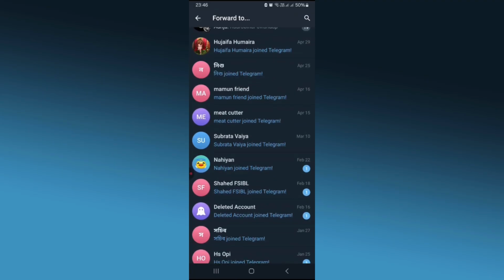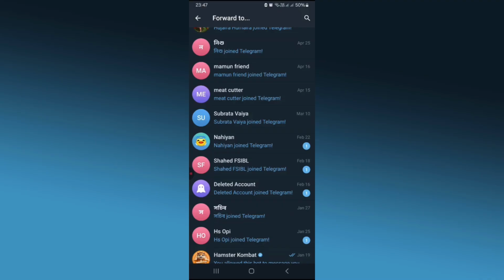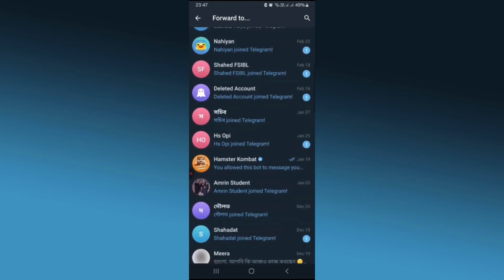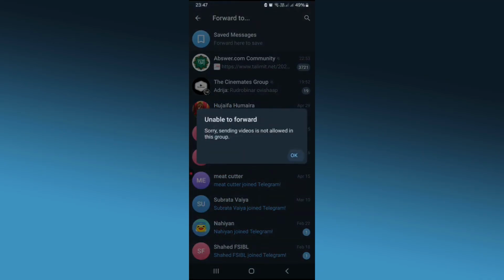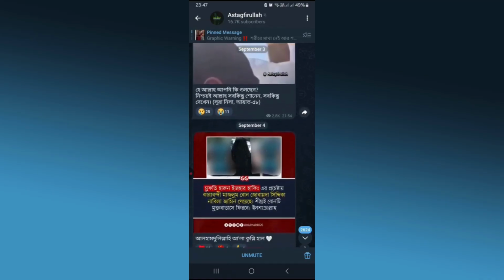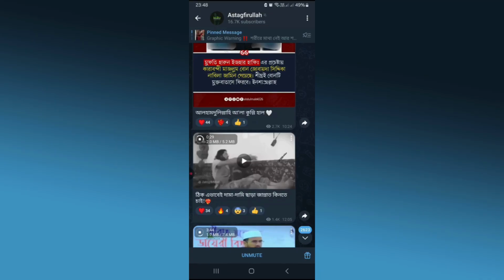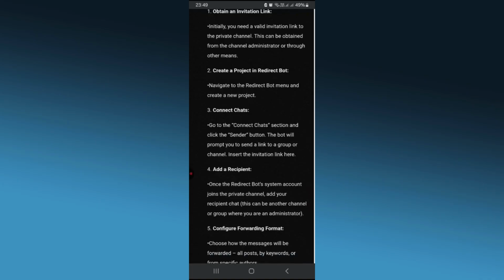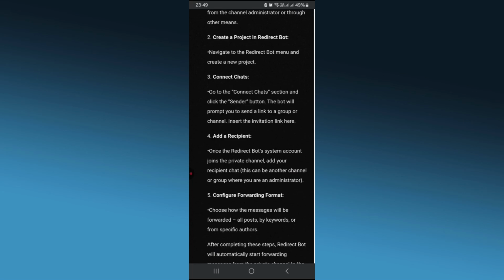HOW TO FORWARD RESTRICTED CONTENT ON TELEGRAM 2025! FULL GUIDE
In this video, learn how to forward restricted content safely and effectively without losing quality or access. Whether it’s messages, files, or media with forwarding limits, this simple tutorial will guide you through the best methods and tools to bypass restrictions. Perfect for WhatsApp, Telegram, and other messaging platforms!